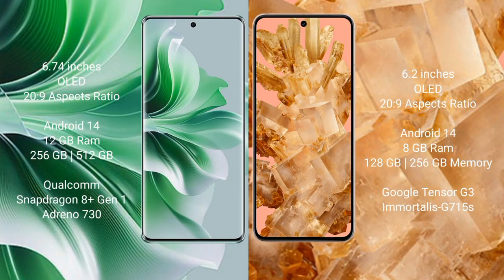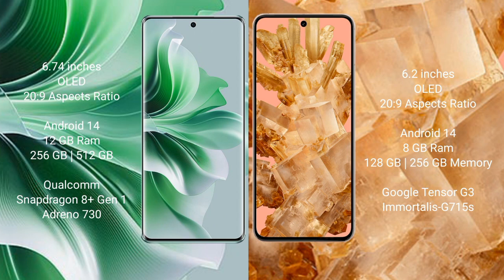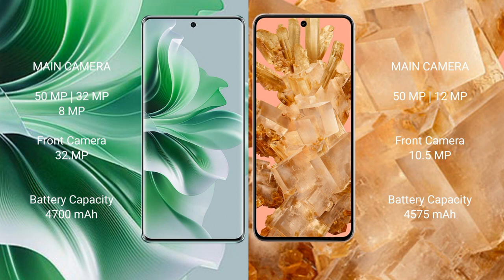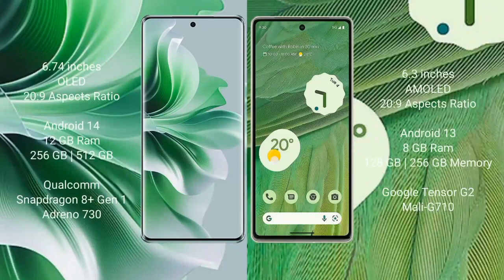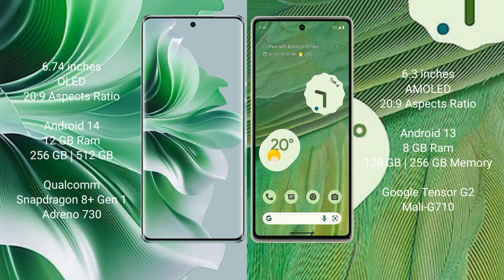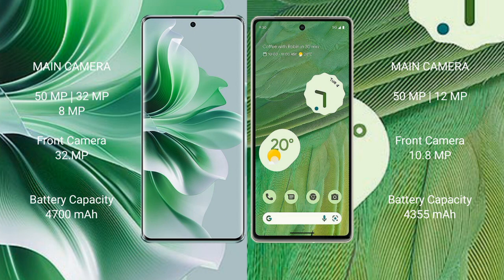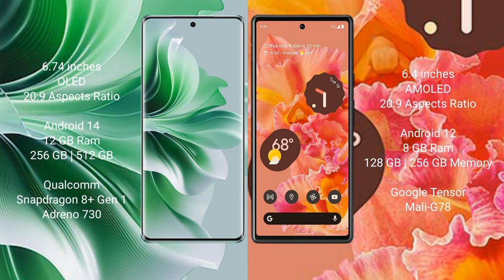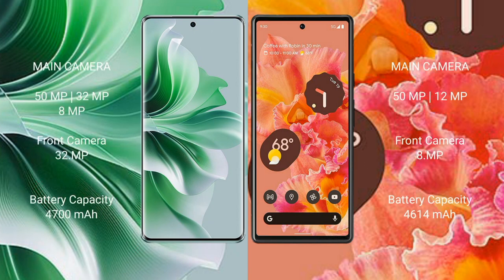Oppo Reno 11 Pro vs Google Pixel 8 vs Google Pixel 7 vs Google Pixel 6